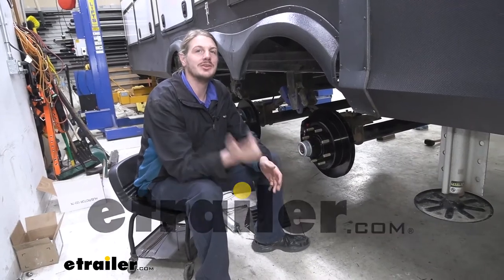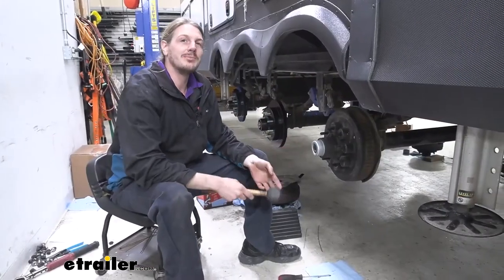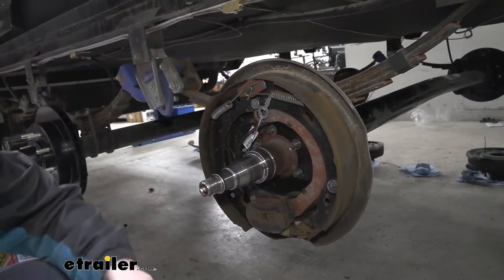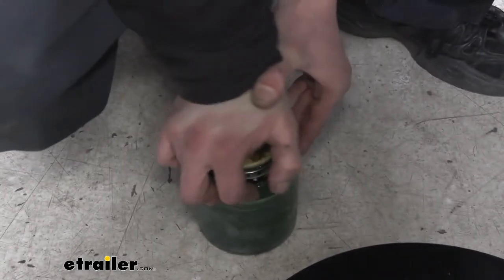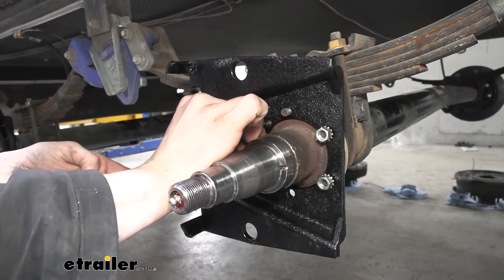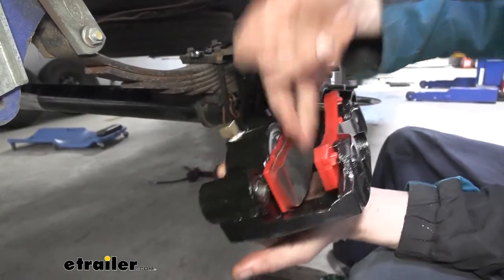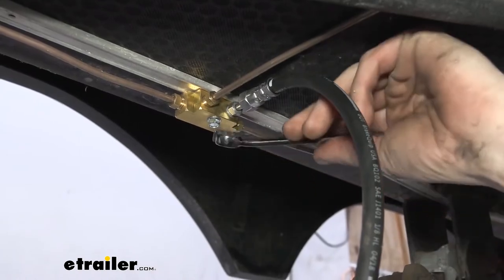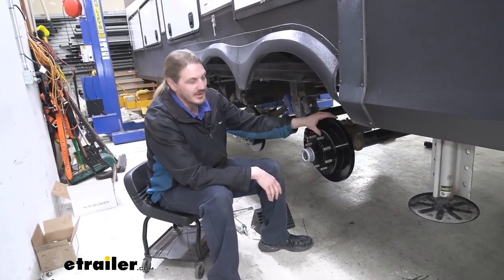etrailer | Kodiak Disc Brake Kit Installation - 2020 Grand Design Momentum 5W Toy Hauler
Search for other popular Grand Design Momentum 5W Toy Hauler parts and accessories:

Hi there trailer owners, today on your 2020 Grand Design Momentum, we're going to be taking a look at and showing you how to install Kodiak's Electric Over Hydraulic Disparate Conversion Kit. In this kit, you're going to get all the parts you need for one axle. You'll get rotors for each side, calipers for each side, and these calipers do come loaded with the pads, as well as the caliper bracket to get it mounted up. This will take your old drum assembly that used to be here, you remove the assembly and the new components will install right in its place. The rotor is designed to accept bearings inside of it. So I do recommend replacing the bearings when you put these on, as the races do come pre-installed in our rotor, which is nice for us.

It's one of the hardest parts of swapping out a rotor or drum assembly, where you got to put the bearings in is driving those races in and out. So that part's done for you.The baring kits are available here at etrailer. So you can get a kit for a tandem or triple axle trailer, depending on how many axles you have. And you can buy as many of these kits as you need as well to get as many for your trailer. Going from drum brakes to electric over hydraulic disc brakes is going to drastically decrease your stopping distance.

Disc brakes have more surface area to grab than your drum brakes do. And these operate at a significantly higher pressure than what your drum brakes do. And that just means overall, you've got more stopping power. One of the other benefits you get over your regular electric brakes that have drums is with these disc brakes here and an electric over hydraulic setup, it applies the caliper using hydraulic fluid.So when the actuator starts to apply and it goes to squeeze, it's very similar to how it works on your vehicle that you're driving, your regular truck. This is going to be a smoother brake operation than what an electric brake is.

Electric brakes, it's pretty much instant, once that current's there, the magnet grabs and it hits. This is going to give you a gradual application that just feels smooth. And it's still a rapid application. Even though I say gradual, it's gradual in comparison with how fast a drum is. A little bit of slightly slower movement really makes a big difference in how it feels when you go to stop, it's not nearly as abrupt.

The rotor that comes in the kit is a 13 inch rotor. It's designed for trailers with wheels 16 inches and larger. It has an eight on six and a half bolt pattern with half inch diameter studs.Now this conversion kit is just for your axles here. We already discussed how you will need bearings and also you'll need seals. Those typically come with your bearing kit if you buy those. If you don't buy a kit, you can get the seals by themselves here at etrailer. But some other components that you will need is hydraulic lines, because we do need an actuator to send brake fluid back to our caliper to apply it. You can get line kits here at etrailer, we do have tandem and triple axle kits available so you can get whatever you need for the size of your trailer. Those line kits do come with everything you need to get these installed. You'll get all your lines, they'll go from your actuator at the front, route to the back, as well as all the fittings that are necessary to make all the connections. And you also get flexible brake hoses so you can go from those lines down to your caliper here while still maintaining proper suspension travel that won't cause any damage to our brake components. So it's flexible and you can move up and down nice and easy.Here's our actuator here at the front. We're using one from Hydrastar. This actuator is designed for use with disc brakes, and it puts out a pressure up to 1600 PSI. And you do need to have that higher pressure with these disc brakes, so I do recommend an actuator just like this one. This actuator has four wires on it. You've got your power ground as well as your brake signal and your breakaway switch wire. So you've got all the wires you need here. You can often use your breakaway switch on your trailer, but I do recommend upgrading it. Especially if you've got an older trailer, you want to test the operation of that breakaway switch, and it's a fairly cheap item and you want to make sure that it's working. Just in the event yo